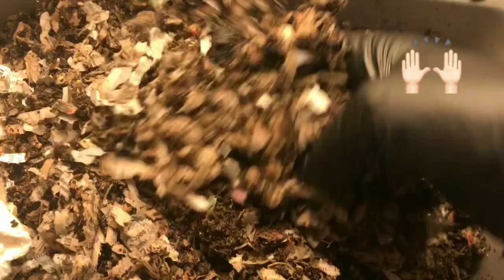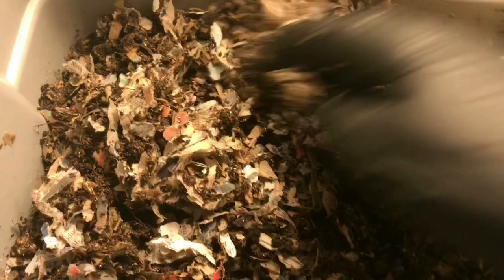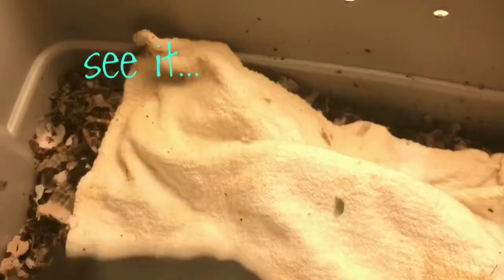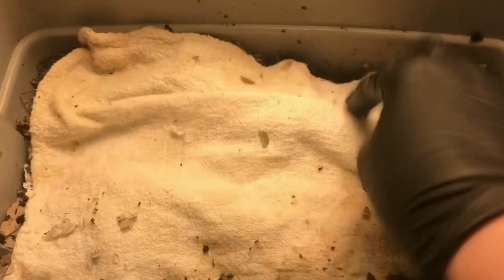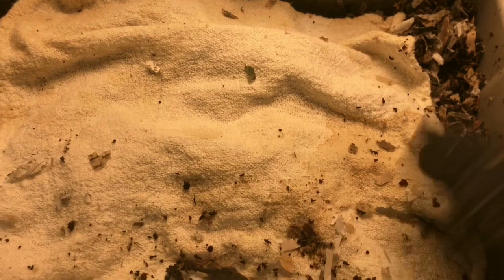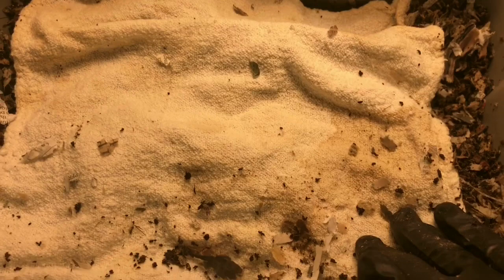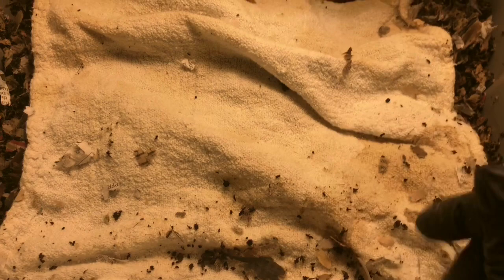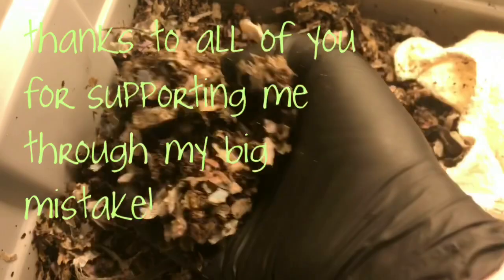Glass Vase Update: Did we Save Them?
We salvaged some worms!  I win during what I found to be a tragic time.

Being creative and never quitting pays off... worms are very forgiving.

Emily